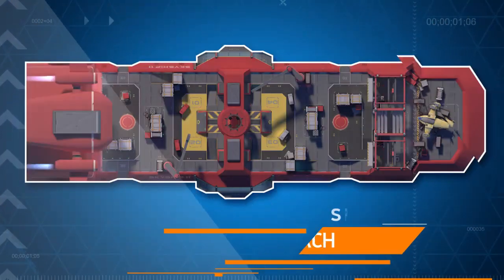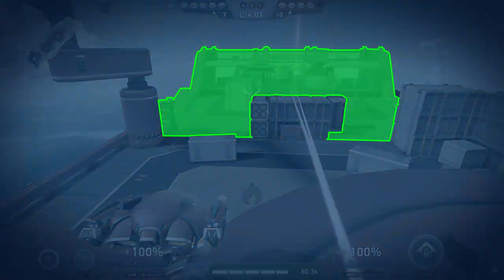game tactics and tips. тактика игры и подсказки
Моя карта/my bank card:
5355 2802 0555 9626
всем привет, мой канал я веду на русском языке а также, делаю английском субтитры. хорошего просмотра.
hello everyone, I run my channel in Russian and also, I do English subtitles.  have a nice watching
👉МОЙ ДИСКОРД СЕРВЕР-чат. My DISCORD chat

👉Мой (my) ID Mech Arena:  4296394 👈

👉  ID clan BG_YT : 22239 👈
👉  ID clan BG_2 : 95285  👈